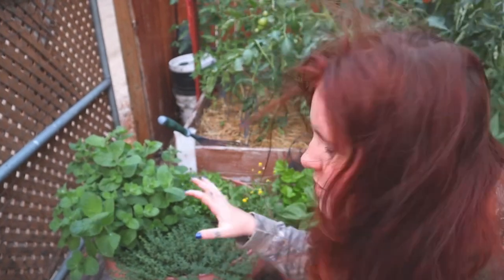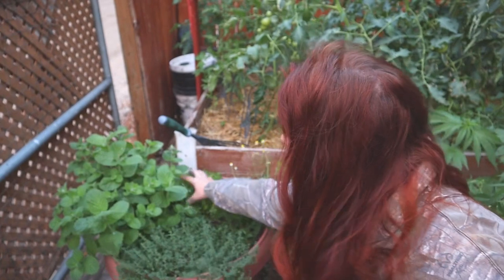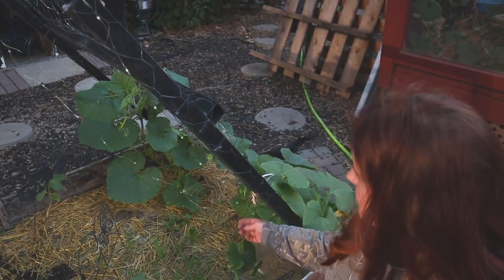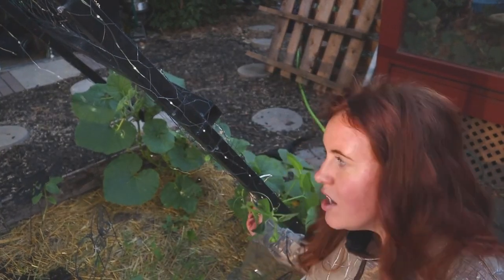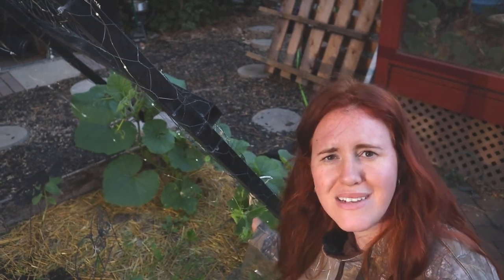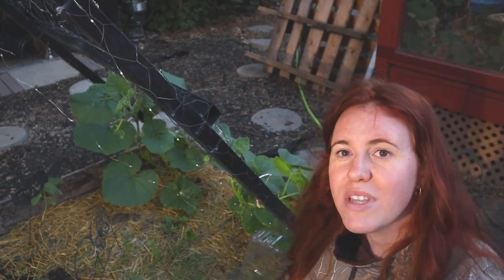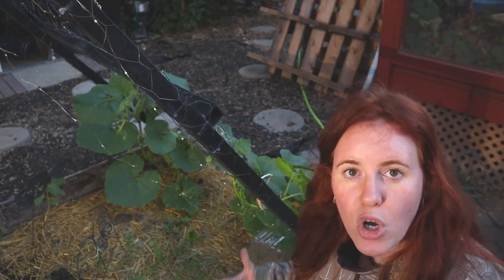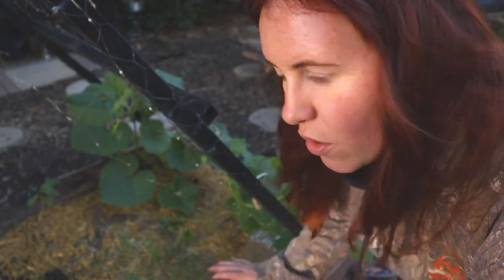How To Attract Lady Bugs 🐞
Have you ever wondered how to attract lady bugs to the garden? This video looks at the best ways to bring lady bugs in and keep them
Around for years to come.

Paperback Houseplant Planner:
Paperback Garden Planner:
Digital Download Planners